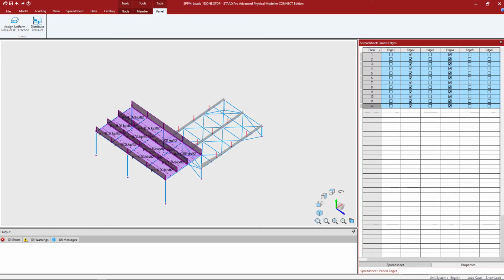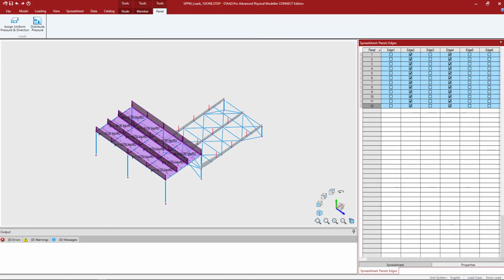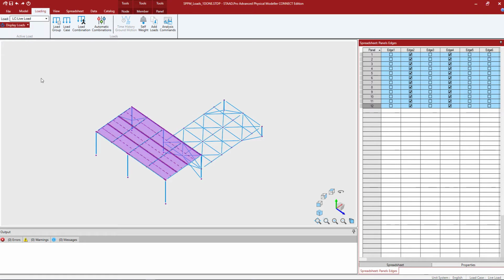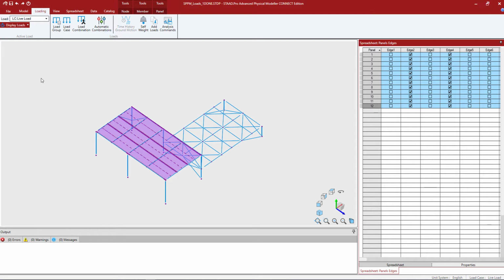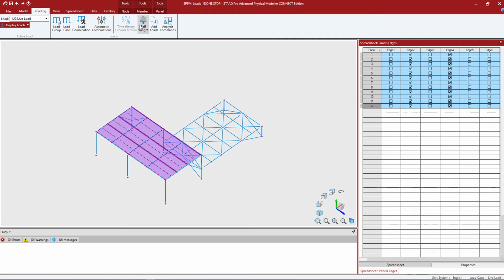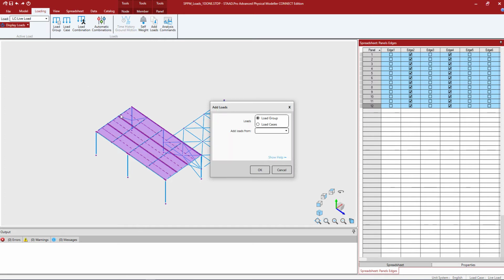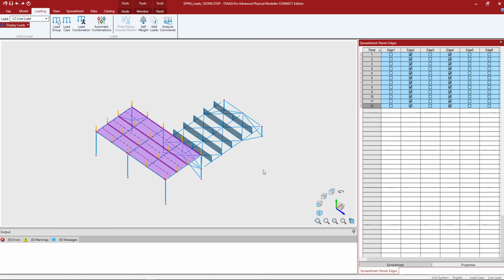Copying Loads in the STAAD.Pro Physical Modeler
In this video, you will learn how to copy loads in the STAAD.Pro Physical Modeler.